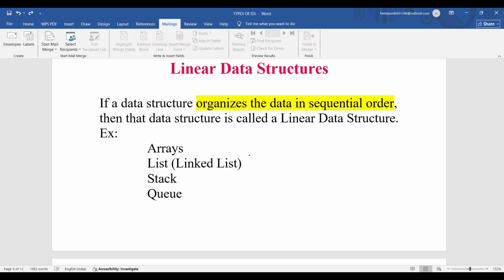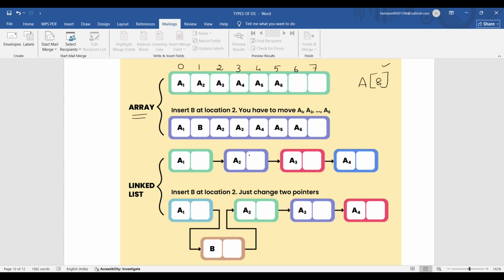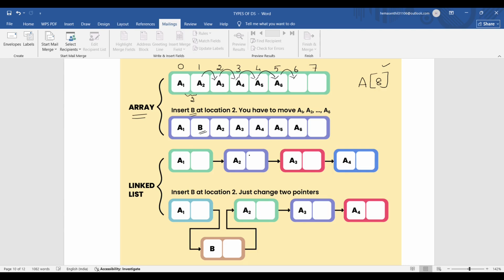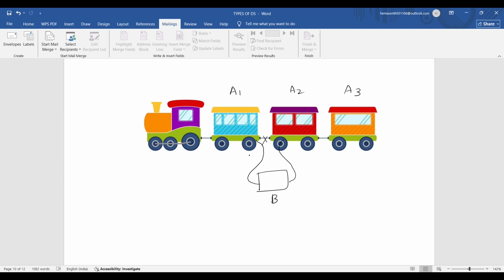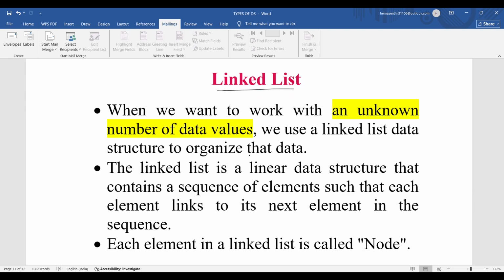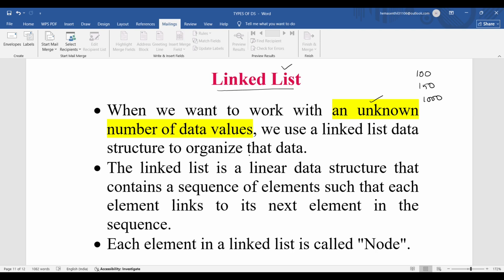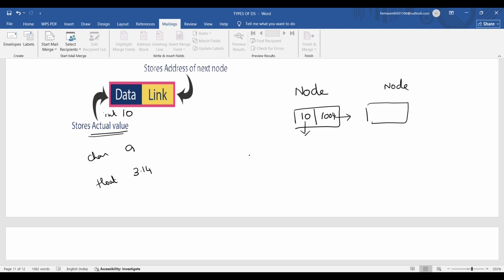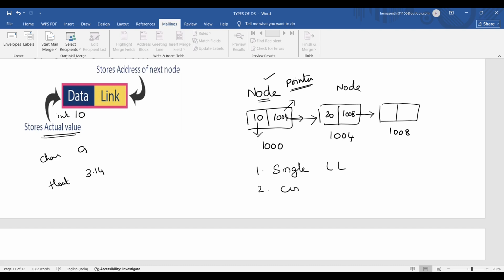linear data structure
In this video I explained the linear data structure